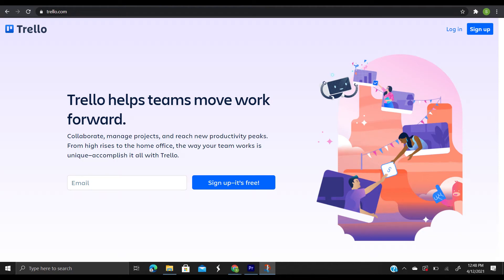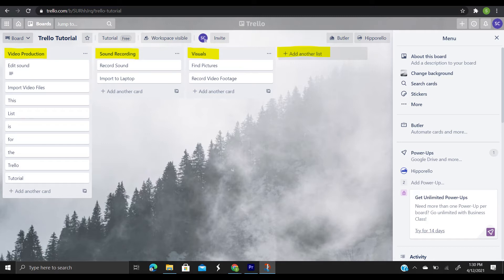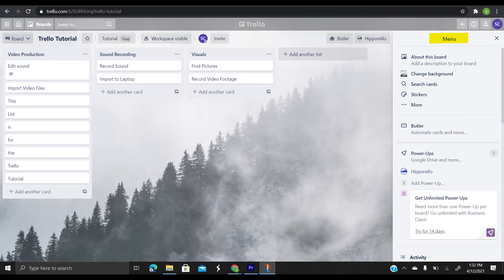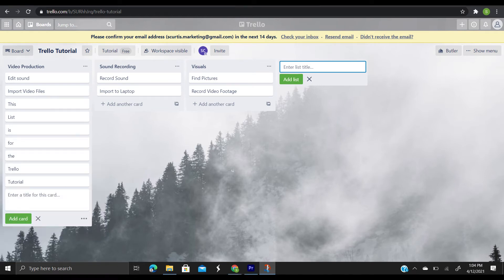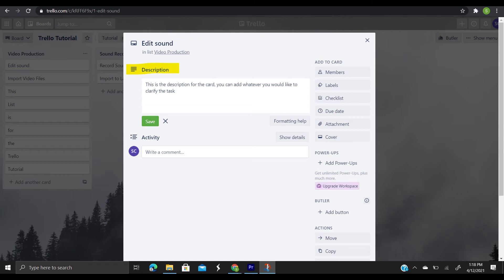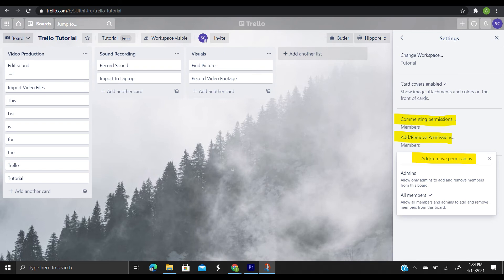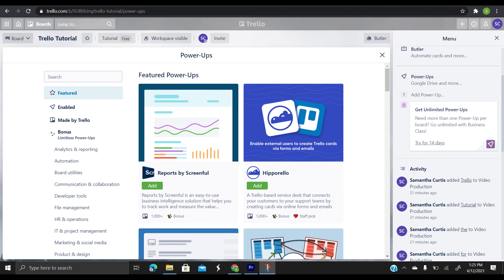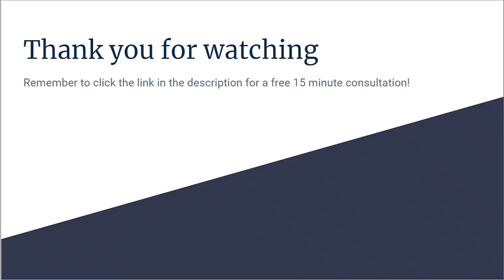Trello Tutorial 2022-2023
Learn how to use Trello!